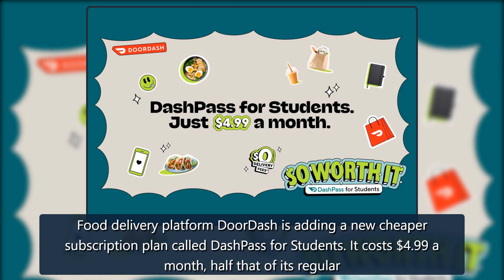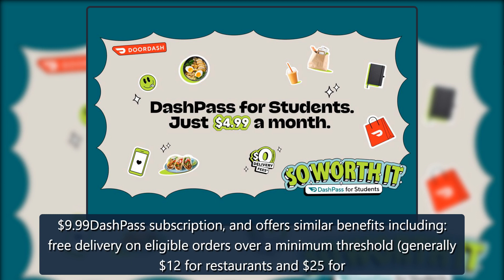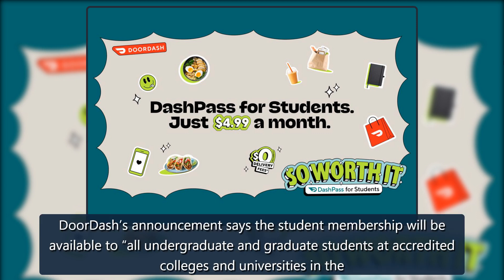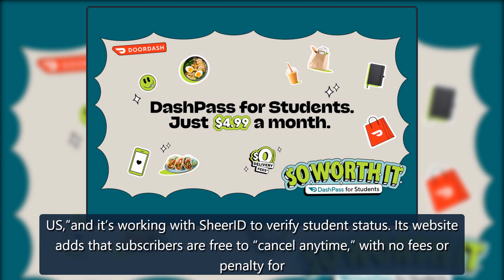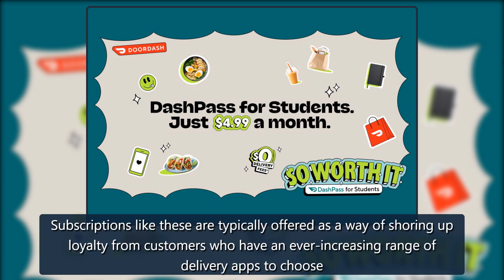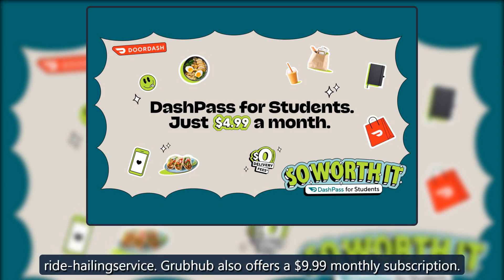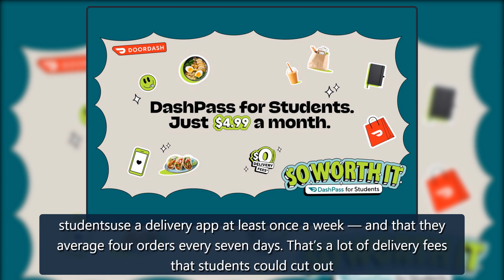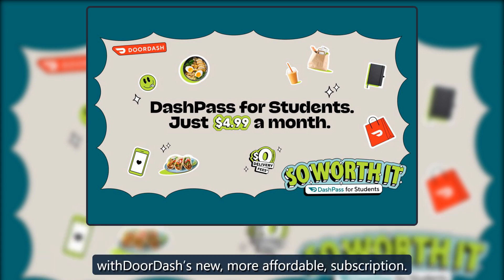DoorDash adds cheaper subscription tier for takeaway-hungry students - The Verge